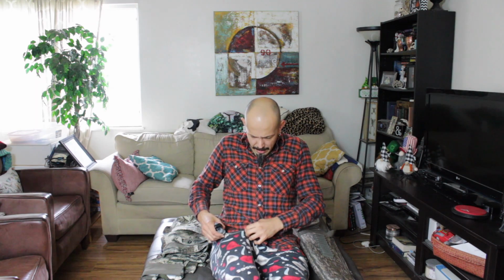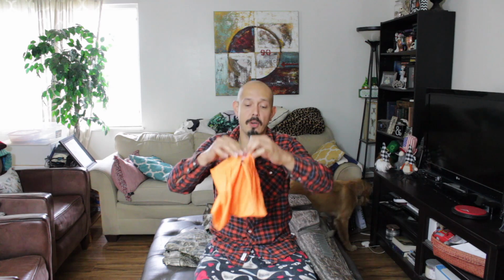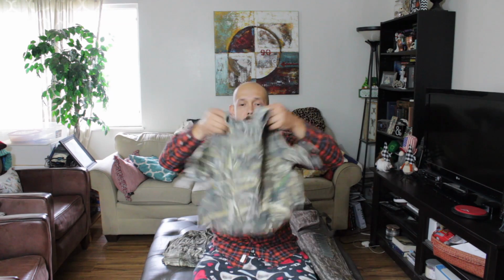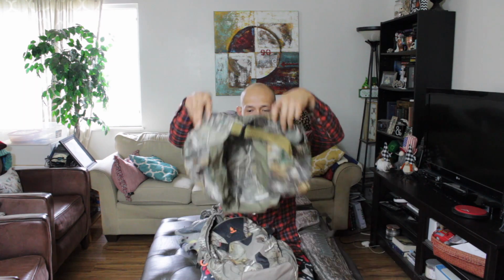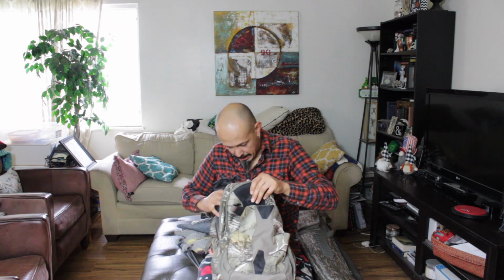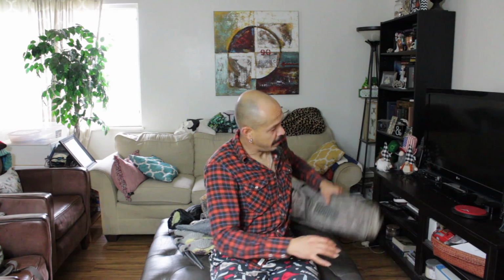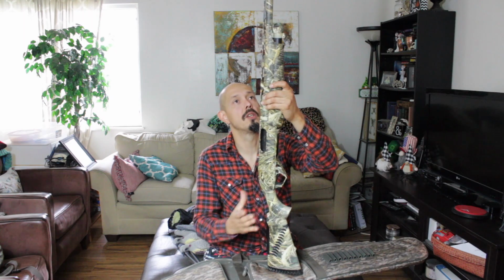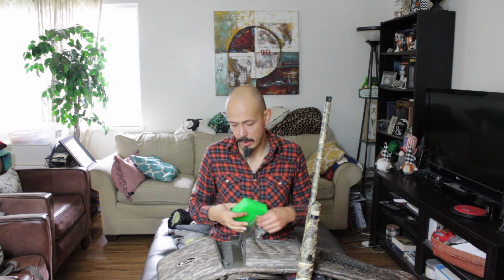What I take dove hunting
Quick view at what I take dove hunting

Film Gear:

Canon t7
Go Pro Hero 4
Joby Tripod
MacBook Pro
Duck Hunting Gear

Duck Calls

Duck Commander :
Jase Pro
duck-call/

RNT:
D.C Mondo
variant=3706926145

gclid=Cj0KCQjwwuD7BRDBARIsAK_5YhWSYq0uDvyDQAOYqwnq4BzrrnNGLDQQKa87tPJOOx0UB07MqLZSP58aAuKhEALw_wcB

Kent:
Faststeel

Benelli

Carlsons choke tubes:
Cremators

Mojo

Avian X
Blue Wing Teal
winged-teal

Life Time Decoys
Texas Rig

Protools
HD native system

AD/DA
lynx aurora

Pre amps

Focusritte Isa 428
Focusrite Isa One
Avalon 737
Universal Audio
LA-610
Neve Portico